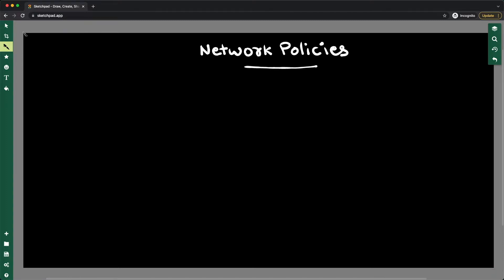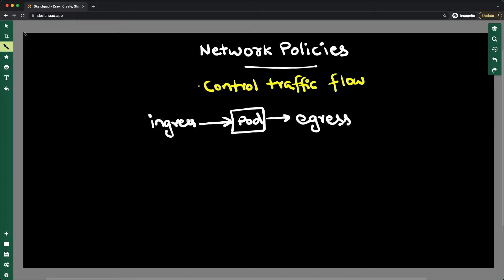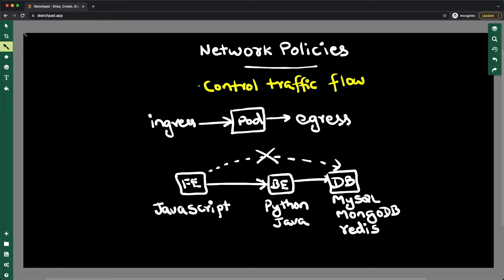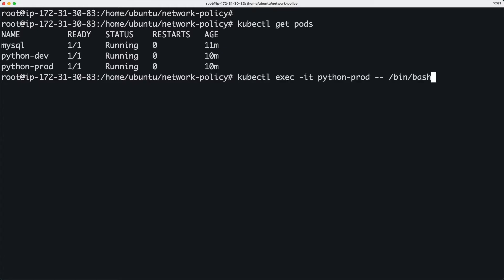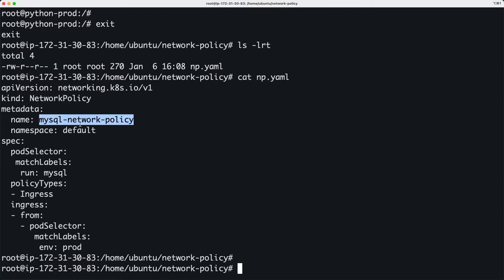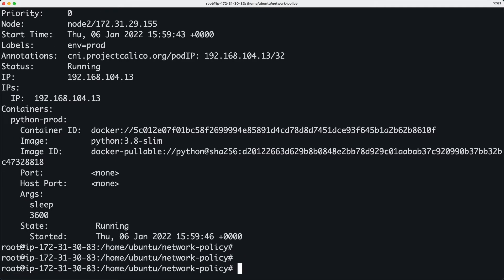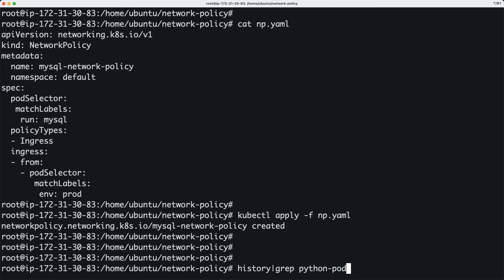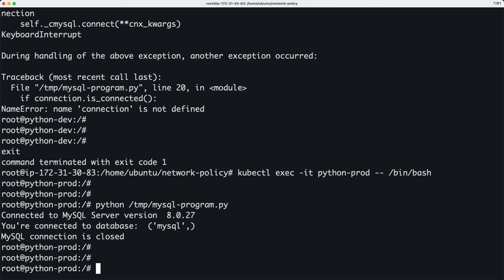What is a Network Policy? | Demo | Kubernetes For Beginners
What is a Kubernetes Network Policy?